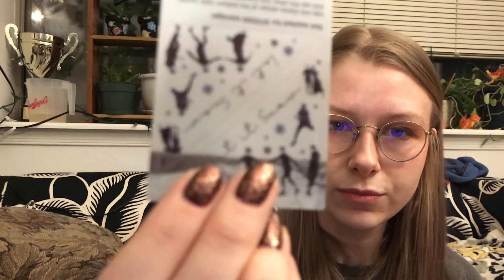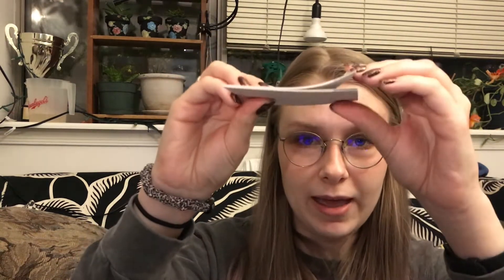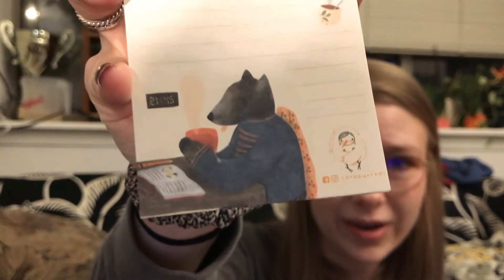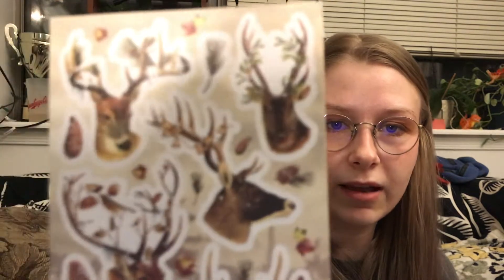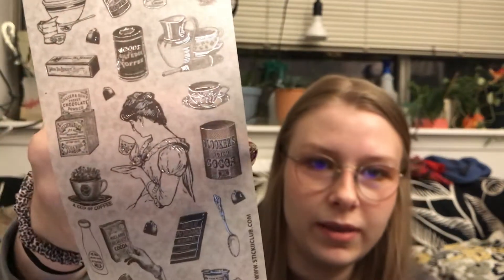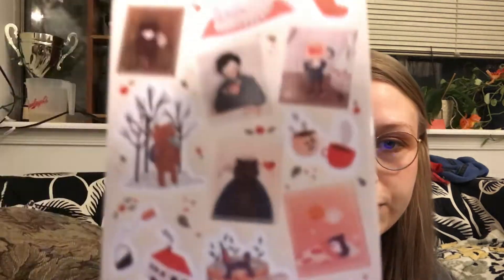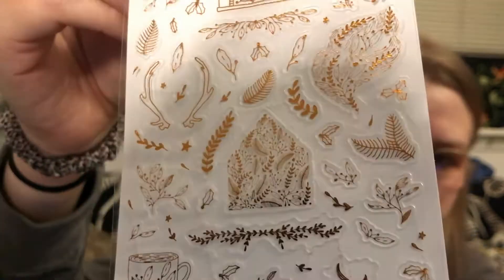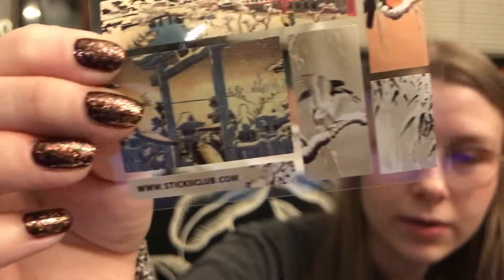Stickii Club Retro Pack - November 2020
What's on my face:
- Lorac POREFection Concealer (PC1 Fair)
- Naked Honey Palette
- Beautaniq Beauty Butter Lip & Cheek Balm (Peach Blush)
- Glossier Colorslide Eyeliner (Pretty Penny)

What's on my nails:
- Orly Polish (Opulent Obsession)
- Orly Polish (Inexhaustible Charm)